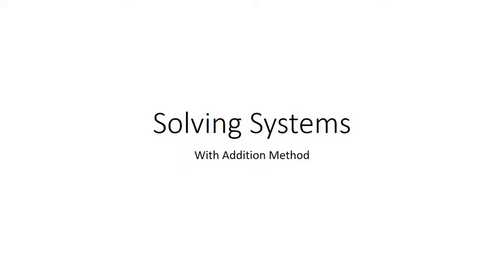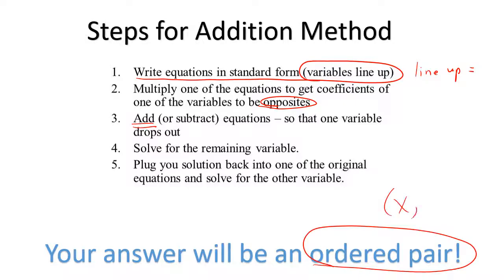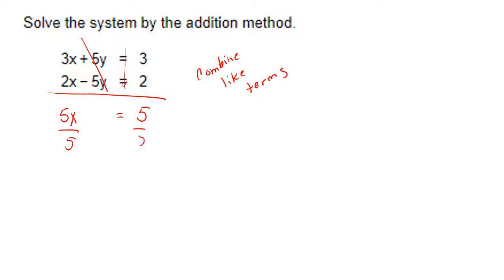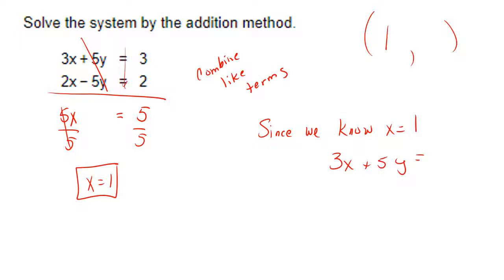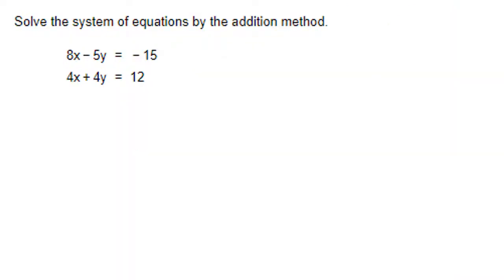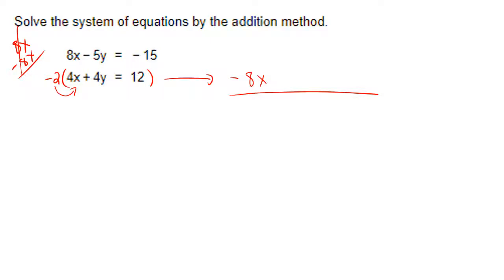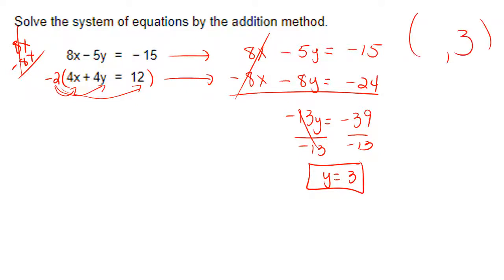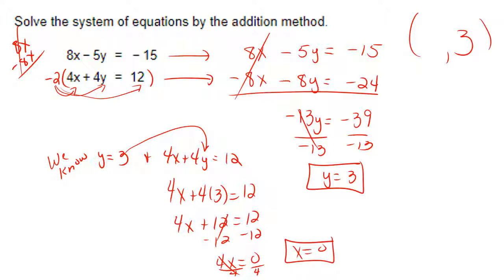Solving Systems with Addition Method